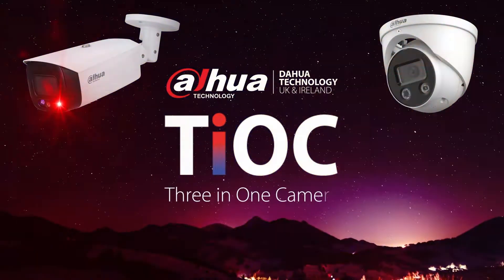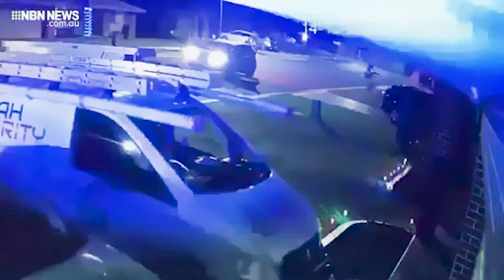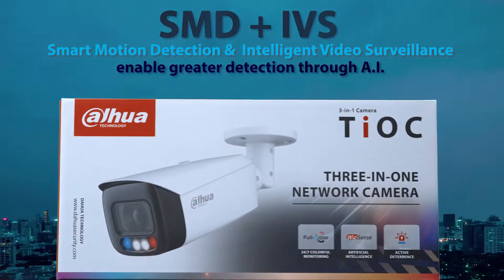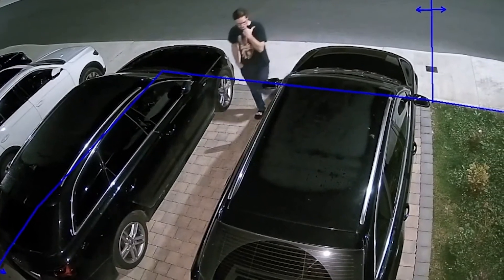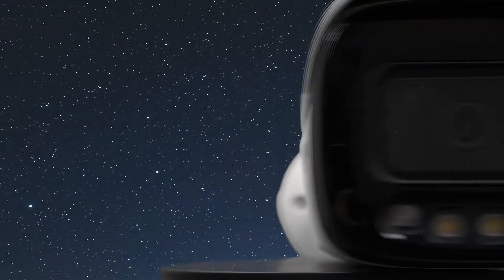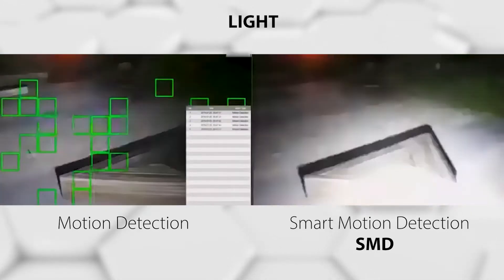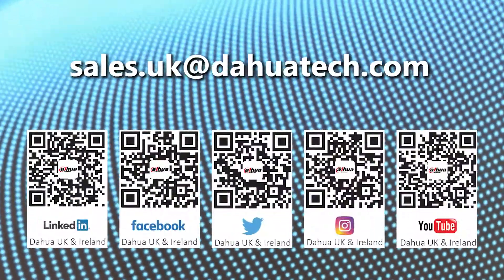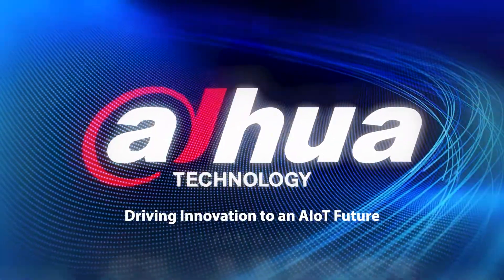How Dahua's TiOC Became the Best-Selling Camera: Active Deterrence with Dual Lighting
Dahua Technology's TiOC (Three-in-One Camera) has gained immense popularity globally, becoming one of the best-selling surveillance cameras. This success can be attributed to its innovative features and its focus on active deterrence. Below are the key factors that contributed to TiOC's widespread adoption:

1. Active Deterrence: Dual Lighting System
The TiOC stands out due to its dual-lighting mechanism:

Warm Light (White Light): Provides full-color images even in low-light conditions and serves as a proactive visual deterrent when intruders are detected.
IR Illumination (Infrared Light): Ensures discreet surveillance during nighttime or when color imagery is not needed.
This dynamic lighting system allows the TiOC to seamlessly switch between color monitoring and low-profile night vision, offering flexibility based on the surveillance needs.

2. AI-Powered Smart Detection
The TiOC integrates advanced AI algorithms to distinguish between human and vehicle movements, reducing false alarms triggered by animals, weather conditions, or other non-threatening objects. This accuracy ensures that security personnel or homeowners are alerted only when genuine threats are detected.

3. Real-Time Alerts & Two-Way Communication
Siren & Strobe Light: When a threat is detected, the TiOC triggers an audible alarm and flashing strobe light to scare off potential intruders.
Two-Way Audio: Built-in microphones and speakers enable users to communicate directly with individuals near the camera, adding another layer of active deterrence.
4. Full-Color Video 24/7
Unlike traditional cameras that rely solely on infrared imaging at night, the TiOC delivers full-color video footage round the clock, thanks to its warm light. This feature enhances the clarity of recorded evidence and aids in better identification of intruders.

5. Easy Integration with Dahua Ecosystem
The TiOC seamlessly integrates with Dahua’s ecosystem, including NVRs, mobile apps, and VMS (Video Management Software). Its compatibility with platforms like DMSS and smart home systems makes it a preferred choice for both professionals and DIY enthusiasts.

6. Wide Range of Applications
The TiOC is versatile and fits into various security scenarios:

Residential Areas: To deter burglars and ensure homeowner safety.
Commercial Properties: To monitor parking lots, entrances, and loading docks.
Public Spaces: For crowd management and perimeter security.
7. Cost-Effectiveness
Despite its high-end features, the TiOC remains competitively priced, offering great value for money. This affordability has further contributed to its rapid adoption.

8. Marketing & Global Reach
Dahua's strong global distribution network and targeted marketing campaigns have ensured that the TiOC reaches customers worldwide. The emphasis on ease of use and proactive security resonates with both individual and enterprise users.

In Conclusion: The Dahua TiOC redefines surveillance by combining full-color imaging, AI-driven accuracy, and active deterrence in a single device. Its dual lighting system, intelligent detection, and ease of integration have set new benchmarks in the security industry, making it the go-to choice for modern surveillance needs.

Wenn Sie an unseren TiOC-Geräten interessiert sind, wenden Sie sich bitte an uns